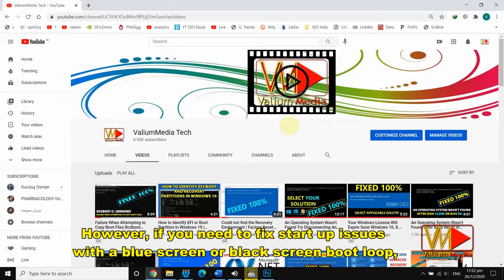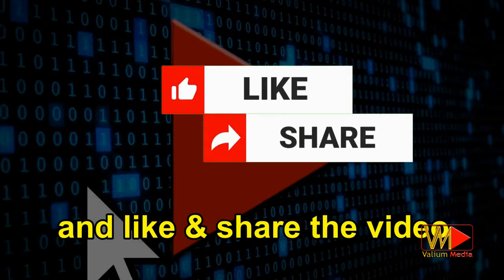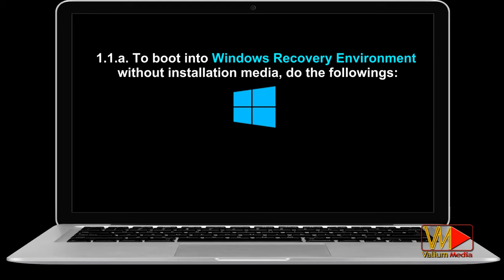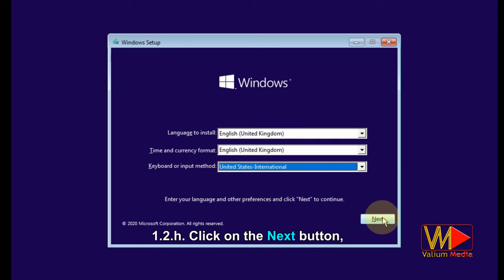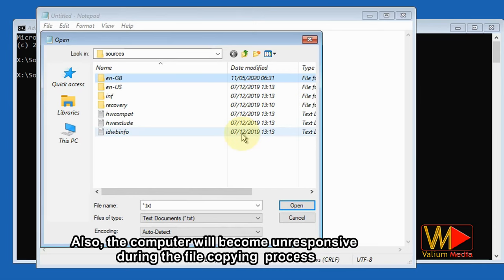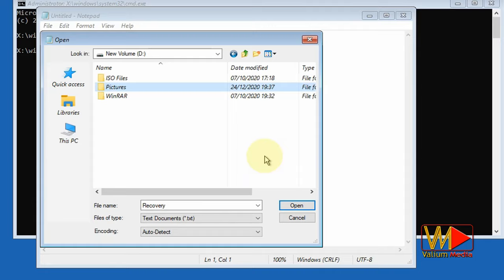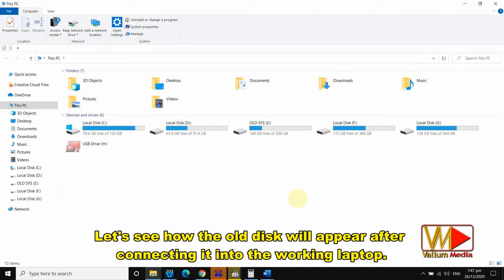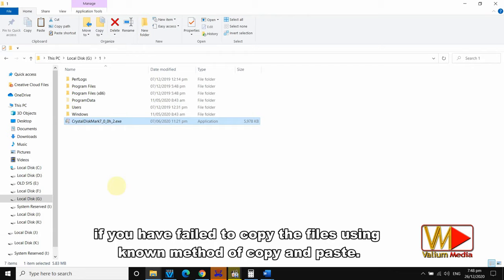How to Get Files Off a Computer That Won't Turn on | Recover Files From Hard Drive That Won't Boot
On this video, I will show you how to recover data from laptop hard drive that won't boot or won't turn on.

 This video is dedicated to explaining how to access your files on hard drive from bootable USB without booting windows in order to get files off a computer that won't turn on normally.

The following video will show you how to create a windows installation media using your mobile:

There are two different methods to rescue files:
First method: How to retrieve files using command prompt by booting into advanced start up or Windows Recovery Environment from the same damaged computer if it can turn on but won't start-up or boot.
Second method: How to recover data from laptop hard drive that won't turn on into another computer.

First method: How to copy files using command prompt in windows 10 or any windows:

If your PC has only a corruption in the operating system without hardware damage, then you have a chance to copy your files into another partition in the same computer or to an external disk or a USB drive. To do that, you have to boot your PC into Windows Recovery Environment (WinRe) either from the same operating system or by using a windows installation media like DVD or USB drive.

Now see how to copy your files from the internal hard drive to an external hard or USB drive using Command Prompt.

1.3.a. Connect a USB flash card with enough free space.
1.3.b. Open the command prompt.
1.3.c.  Type "Notepad.exe" without quotation marks and press Enter.
1.3.d. From Notepad interface, click on "File" panel and select Open.
1.3.e. Navigate into your files in the computer and send them to the USB card.
1.3.f. If there is no enough space on the USB, you will receive an error message like this.
So connect another USB card or hard drive with enough free space and try again.
1.3.g. You will not be able to see the copy dialog.
Also, the computer will become unresponsive during the file copying  process
and will return to respond after the copy process is finished.
Also this method will help you to move or copy your data
from the C or windows partition into another partition
if you are planning  to perform a clean windows installation
after unrepairable failure in the previous operating system.

Second method: How to backup data from laptop hard drive that won't turn on into another working computer:

If your PC get unrepairable hardware damage, you still have a chance to recover your data from the internal hard disk of the dead computer into another working computer using one of the following items:
- HDD or SSD drive enclosure
- Disk drive connector
- SATA disk Drive Caddy.

They are available for less than 5 dollars and you can purchase one of them from the nearest computer accessories store.

You will need to remove the internal HDD or SSD drive from the dead laptop as following:
2.1. Disconnect the laptop from the power source.
2.2. Remove the battery pack
2.3. Remove the screws that secure the compartment or back cover.
In some laptops, the hard drive and RAM can be accessed by removing a small back cover without need to removing screws.
2.4. Remove the compartment (back) cover.
2.5. Locate the HDD or SSD drive and remove it gently.
2.6. Remove the frame fixing screws.
2.7. Pull the hard disk drive back.
2.8. Take out the hard disk drive and remove the metal frame.

How to recover files from a hard drive that won't boot

how to recover data from laptop hard drive that won't turn on
how to retrieve data from hard drive that crashed
how to backup data from a computer that won't boot
access files without booting windows
how to get files off a laptop that won't turn on
access hard disk without os

bootable file manager windows 10
access hard drive from bootable usb
how to boot a pc without os
how to get files off a computer that won't turn on

rescue files when windows won't start
how to get files off a external hard drive that won't boot
computer won't boot windows 10

how to recover files from a hard drive that won't boot windows 7
rescue files when windows 7 won't start
windows 10 advanced startup from boot
how to backup data without booting into windows 10
how to copy files using command prompt in windows 10